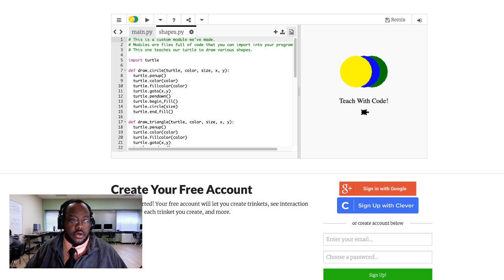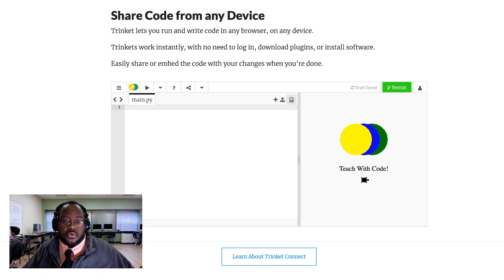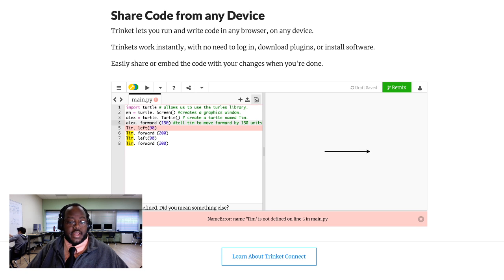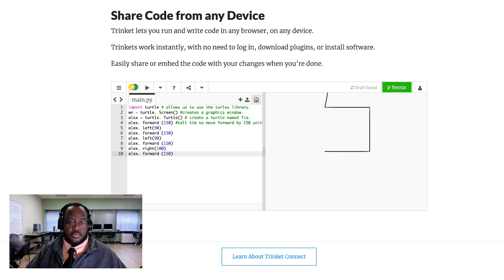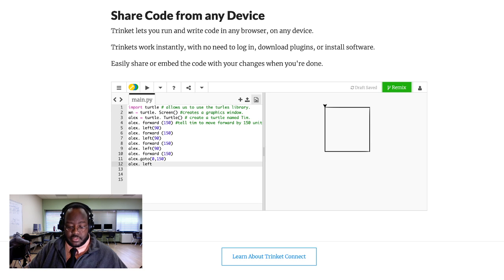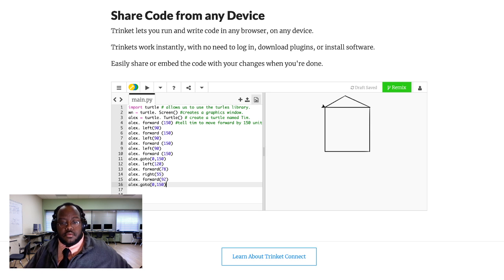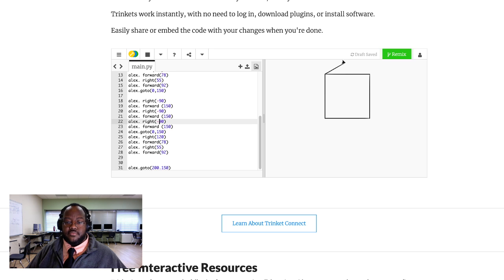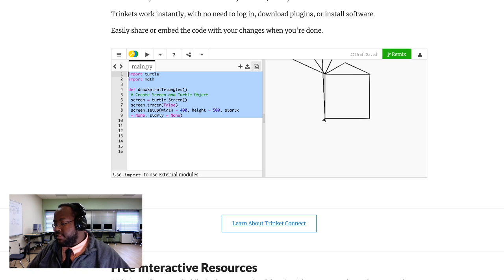Python -Turtle Graphics